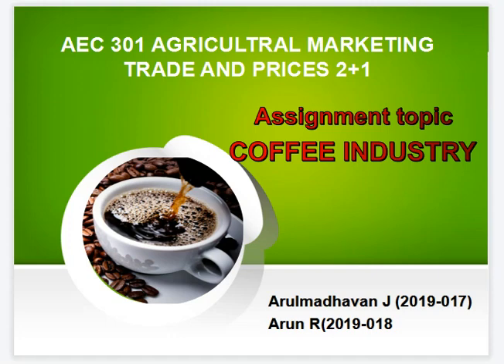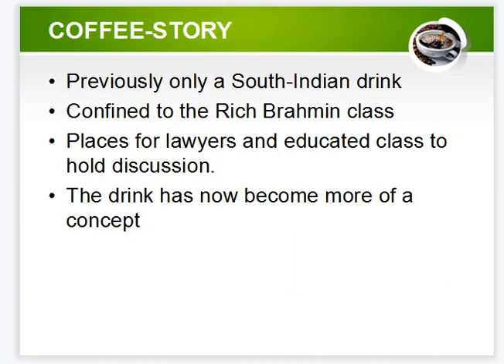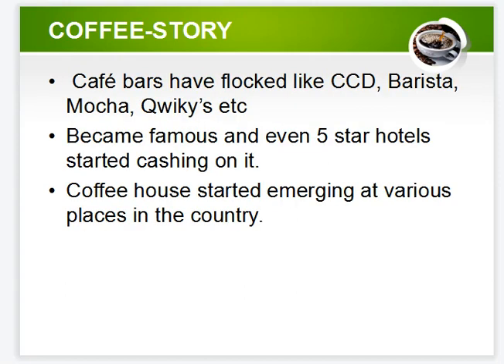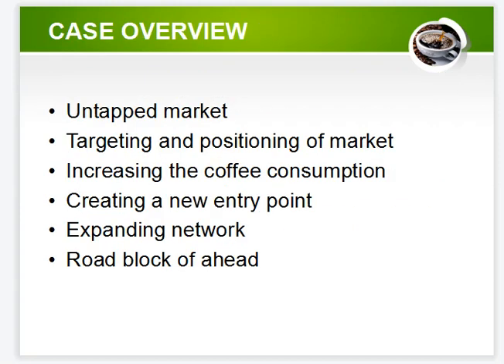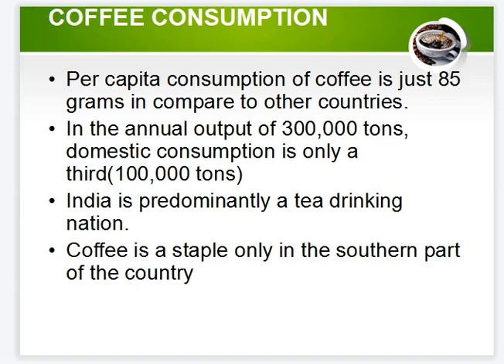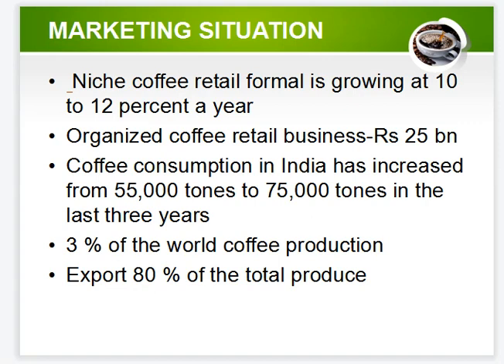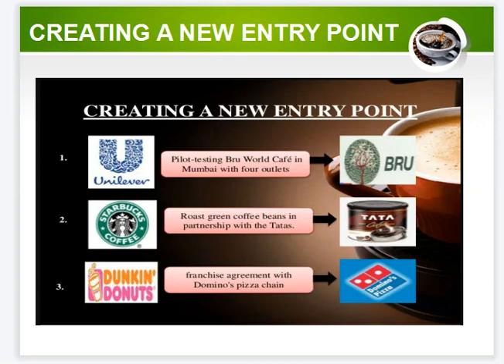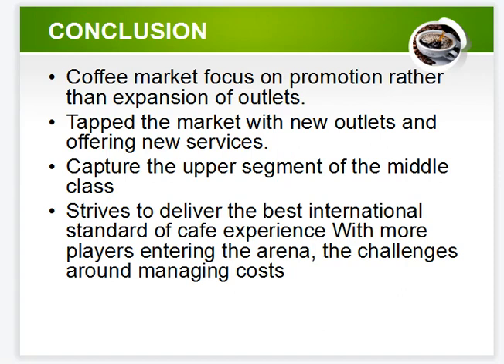COFFEE INDUSTRY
TOPIC:
Presented By:
               J.ARULMADHAVAN-2019-017
               R.ARUN  2019-018